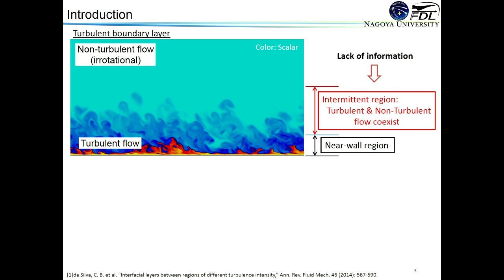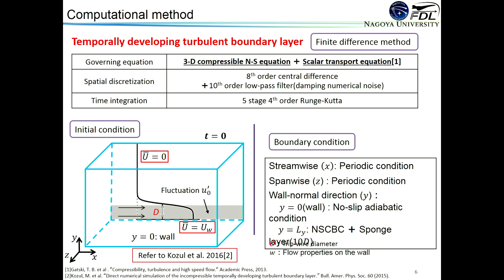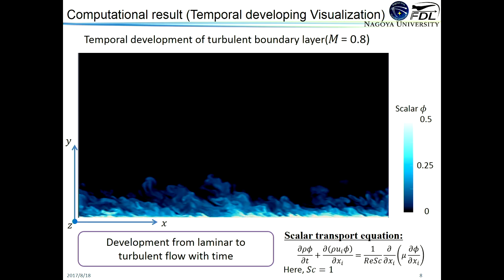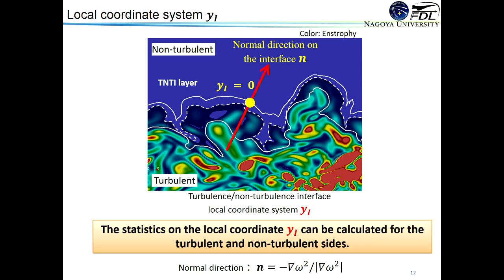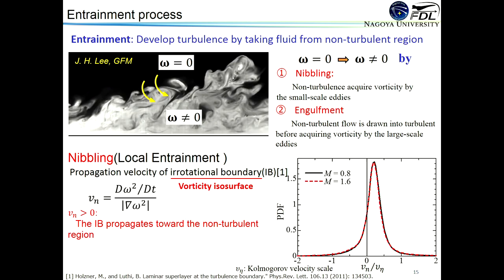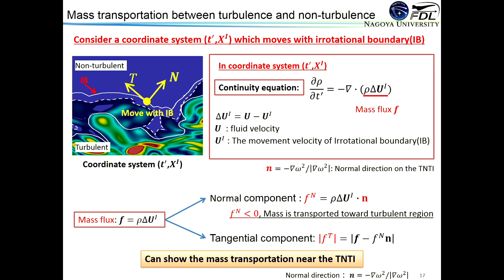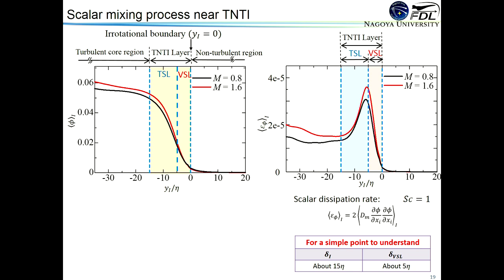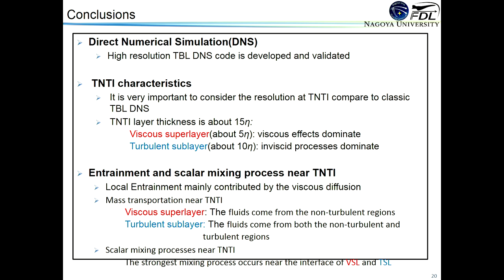Entrainment and scalar mixing process near turbulent/non-turbulent interface...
"Entrainment and scalar mixing process near turbulent/non-turbulent interface in compressible boundary layers "
Speaker:  Zhang X (Nagoya University, Japan) - (authors: Zhang X; Watanabe T; Nagata K; - Nagoya University, Japan)
2017_08_18-10_31-smr3141